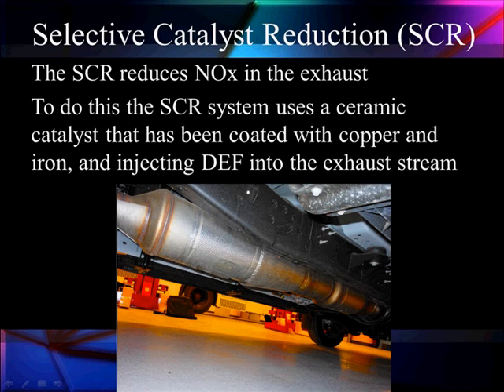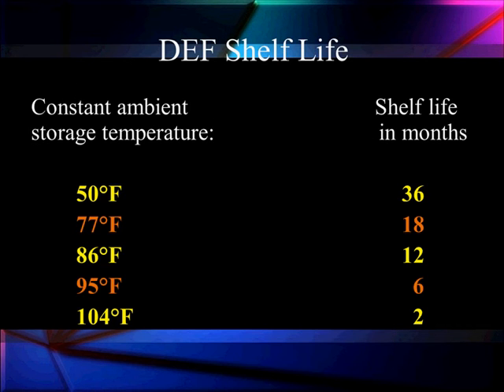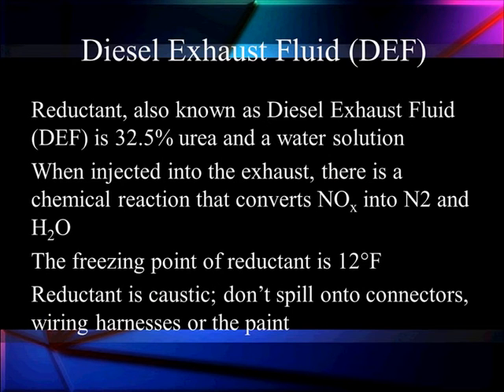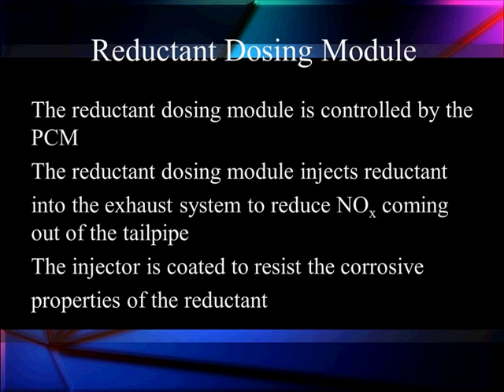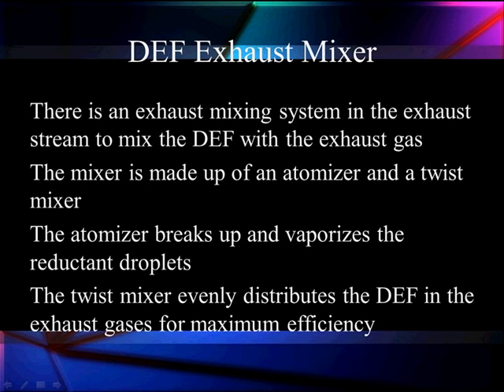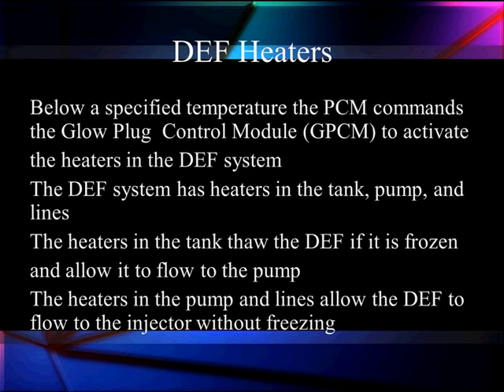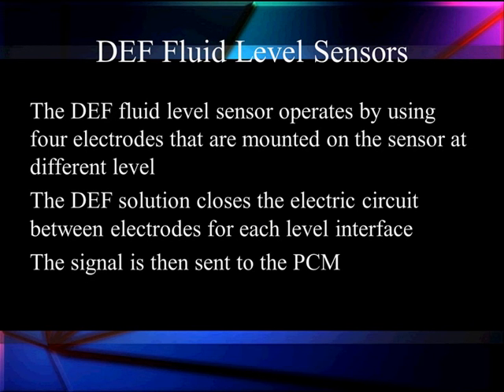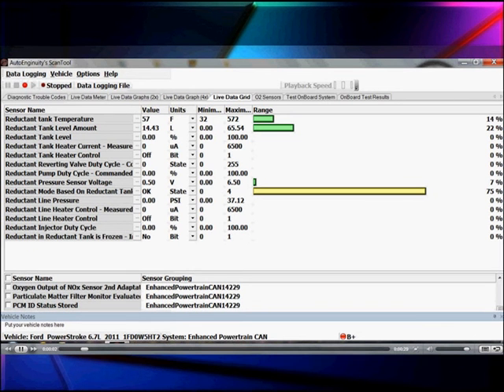43 DEF and SCR After Treatment